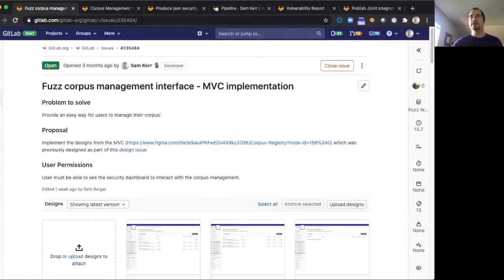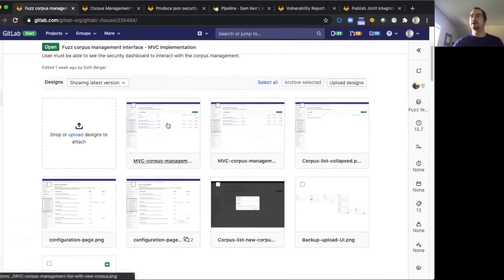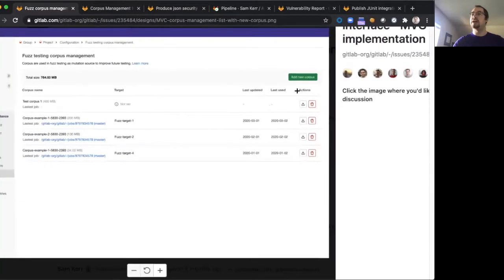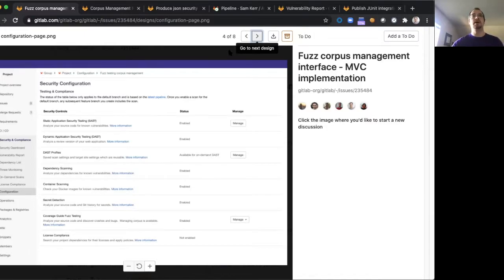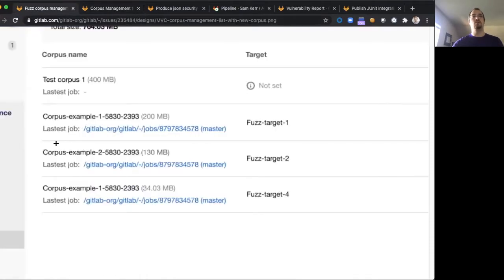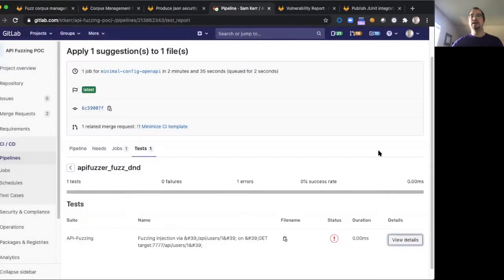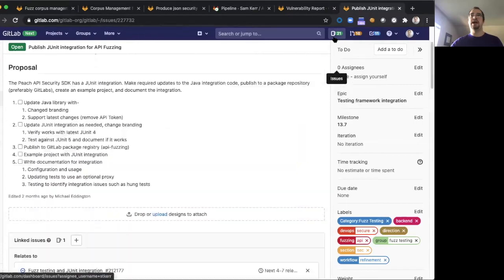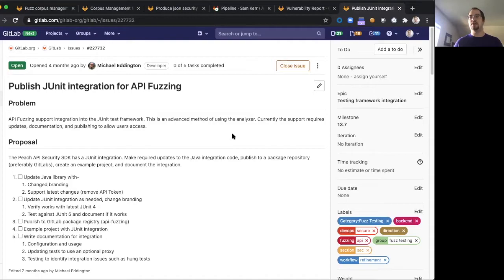GitLab Fuzz Testing 13.7 Kickoff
Sam Kerr walks through fuzz testing group's areas of focus for GitLab's 13.7 release.